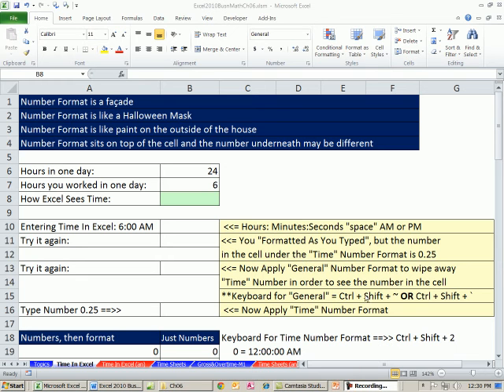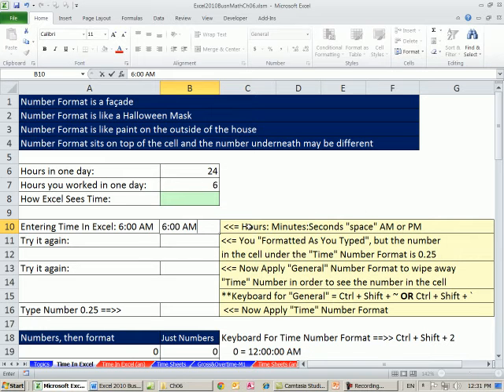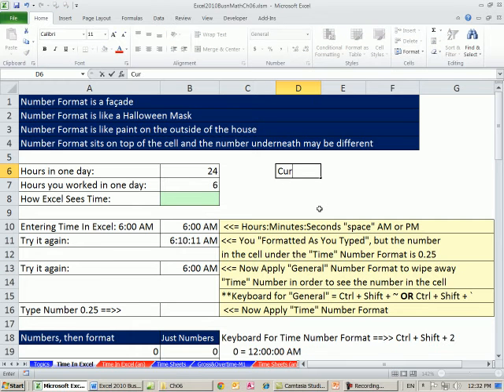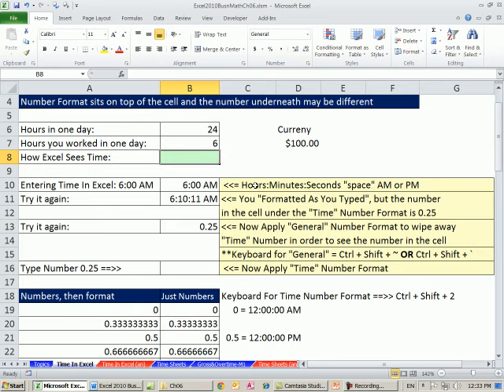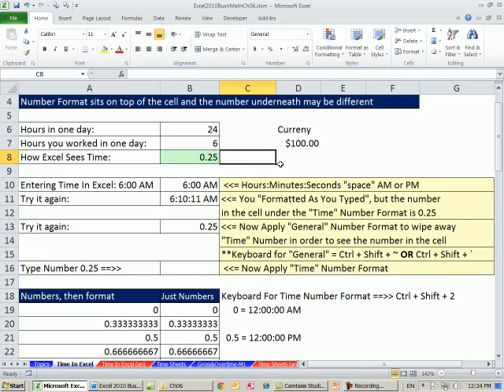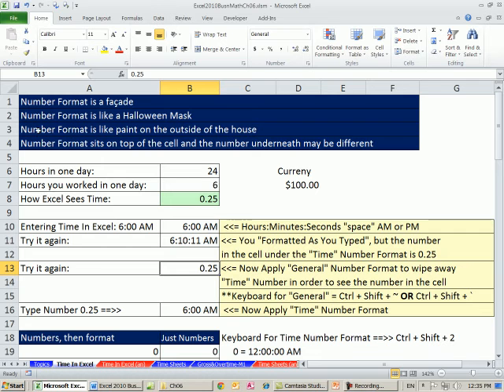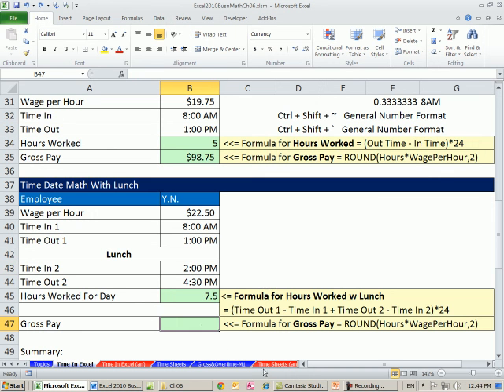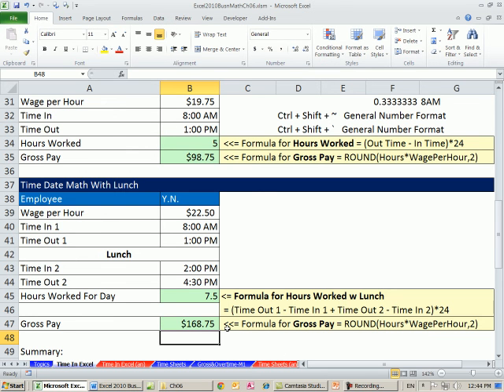Excel 2010 Business Math 43: Excel Time Number Formatting & Excel Time Math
In this video learn how to calculate:
1. Excel Time Number Format
2. Excel sees 6:00 AM as: 6/24 = 0.25 = Proportion of one 24 hour day
3. Enter 6:00 AM in a cell, and under the Time Number Format is 6/24 = 0.25
4. Hours Worked = End Time -- Begin Time
5. Hours Worked Including Lunch Break = (Time Out 1 - Time In 1 + Time Out 2 - Time In 2)*24
6. Keyboard For Time Number Format = Ctrl + Shift + 2
7. error if (Time In - Time Out) (Negative Time - not allowed)
8. Formula for Night Shift = =MOD(End Time -- Begin Time,1)
Excel Magic Trick 501: Excel Time Format & Calculations (10 Examples)
Excel Magic Trick 286: MOD function & Time Calculations (Time For Night Shift, or Negative Time)
Excel Magic Trick 727: Calculate Hours Worked Night or Day Shift With Break For Lunch